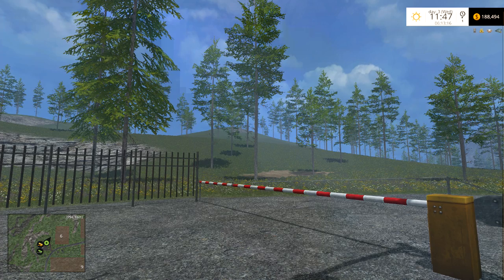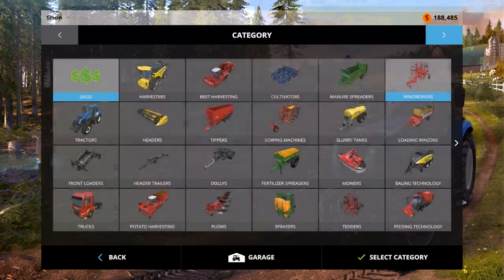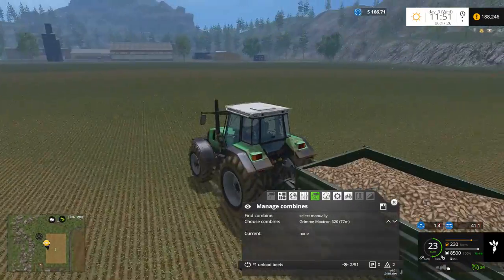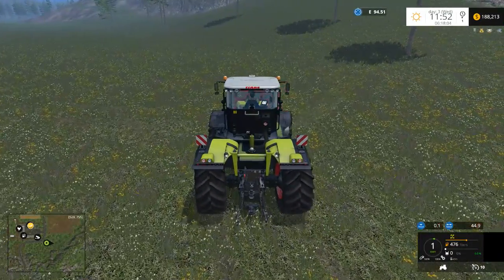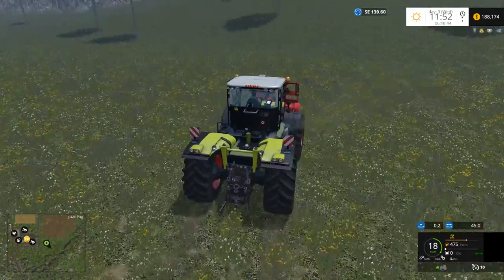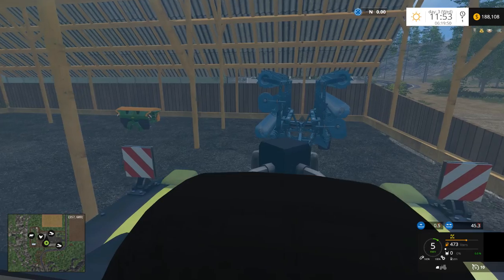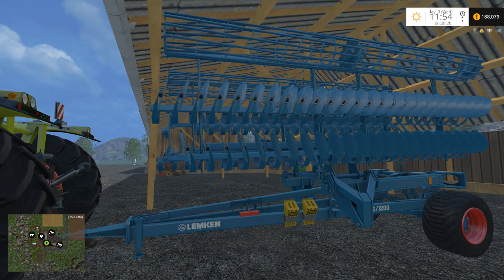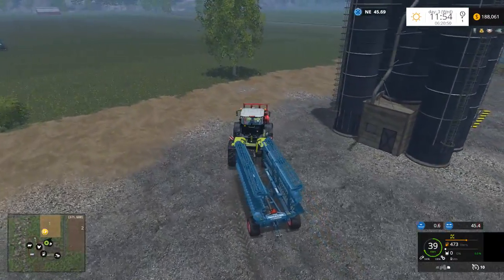Farming Simulator 2015 Hard Working E10: busting out the Lemken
In this episode of our Let's Play of Farming Simulator 2015 we tear up some soil